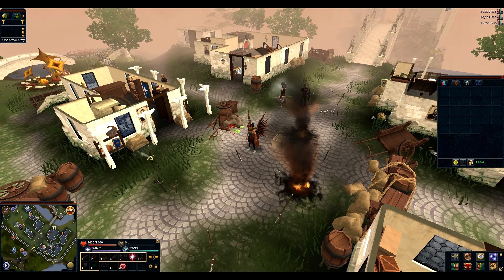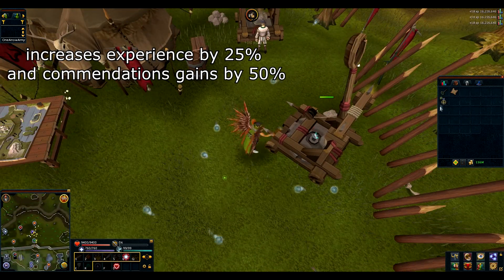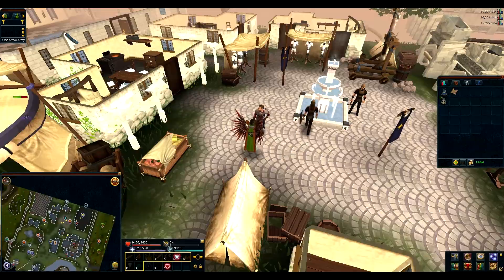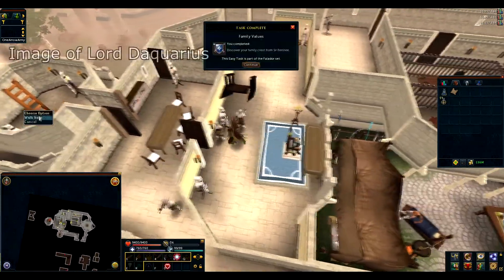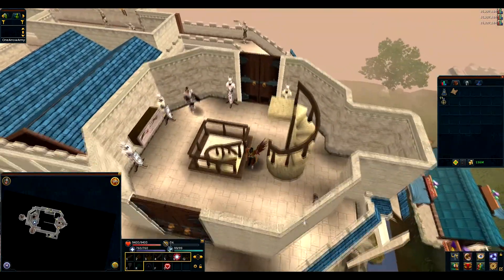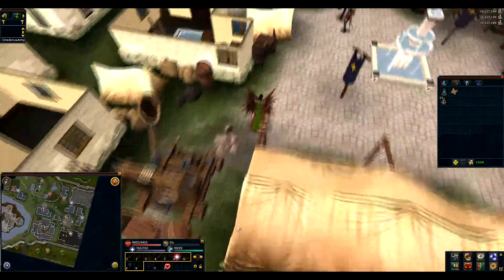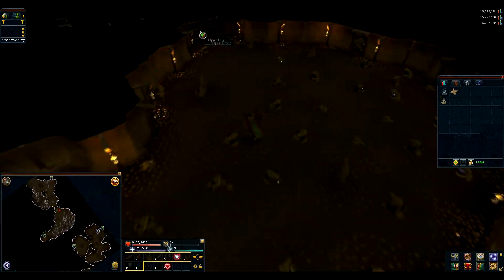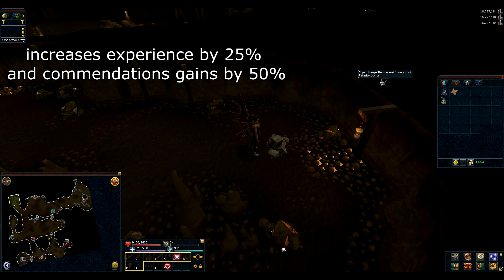Falador Invasion Miniquest short guide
Falador Invasion Event hit Runescape Yesterday so I've decided to make this small video to show how to complete short miniquest :)